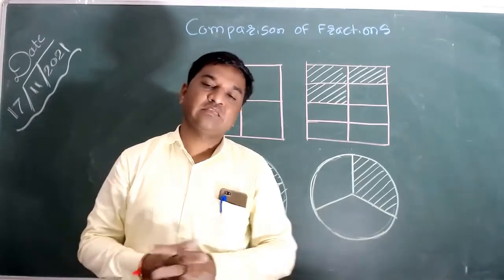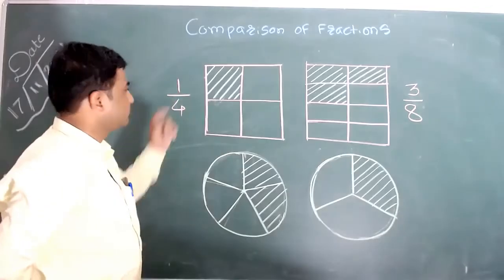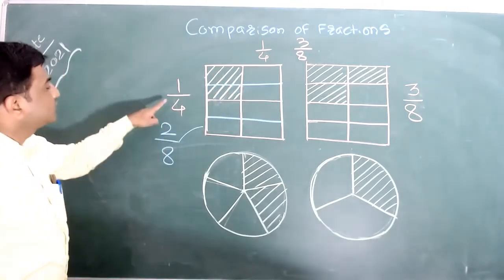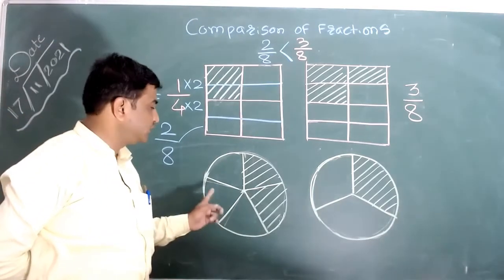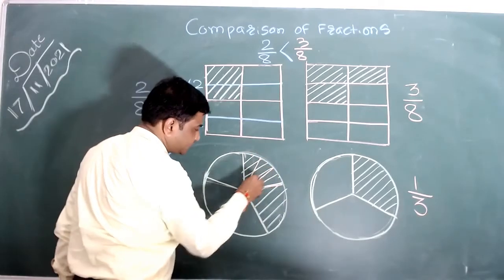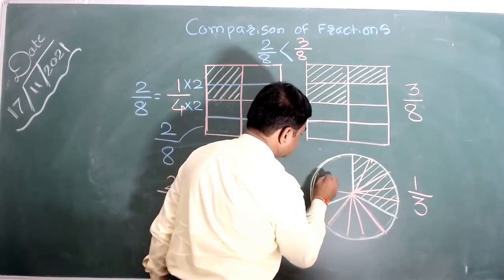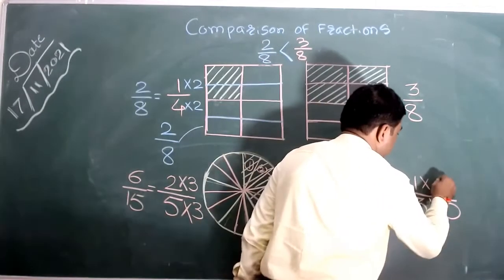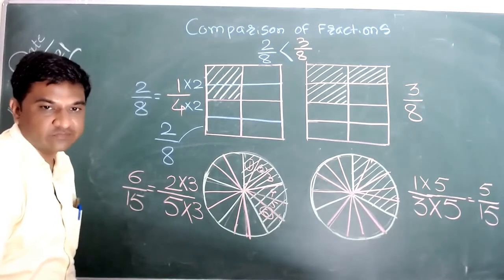Class V Maths | Comparision of fractions Part II | Mr Abhay Daithankar